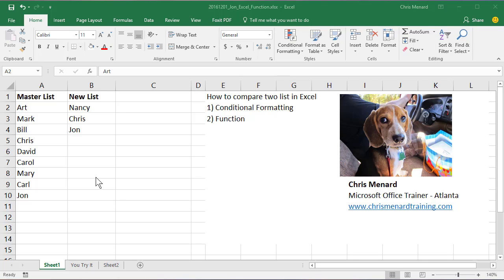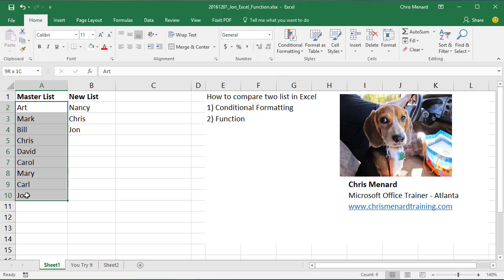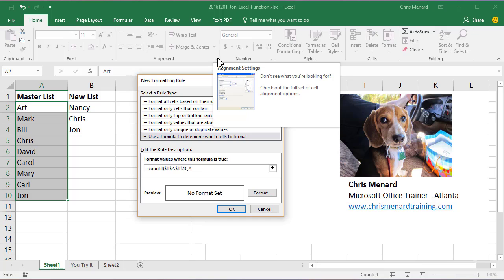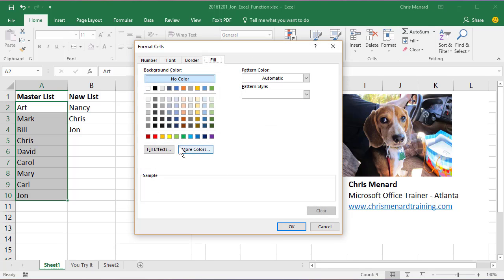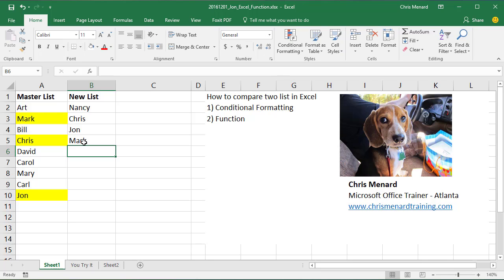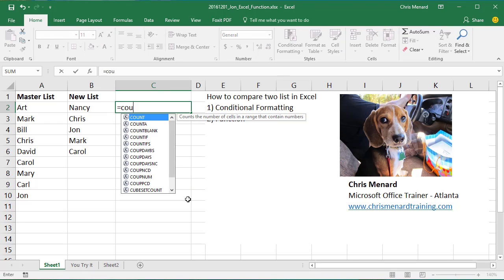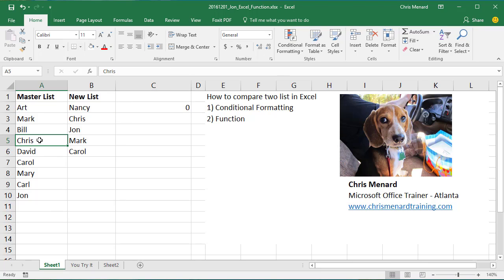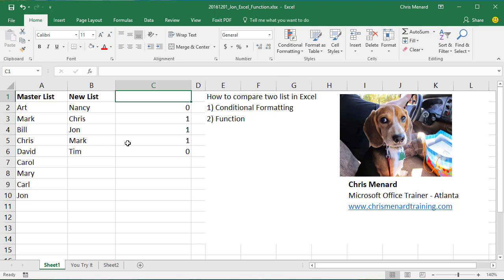Find duplicates and compare two lists in Microsoft Excel by Chris Menard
Here's an Excel function to  highlight duplicates. To compare two lists in Microsft Excel, to find duplicates, you can use either conditional formatting and write a formula or use COUNTIF function. I show both methods in this video.

CONDITIONAL FORMATTING
Select A2 to A10
Conditional Formatting / New Rule
Click Formula to determine...
Type in the formula =countif($B:$B,$A2)
Click Format and pick a pattern
Click OK
TYPING A FUNCTION
In C2 type =countif($A$2:$A$10,$B2) and autofill down.

-- EQUIPMENT USED
○ My camera